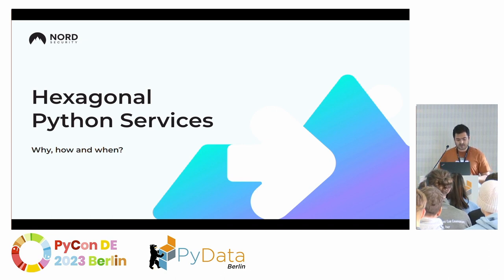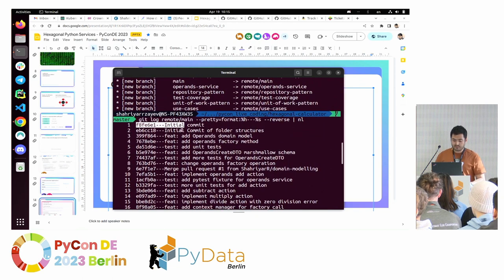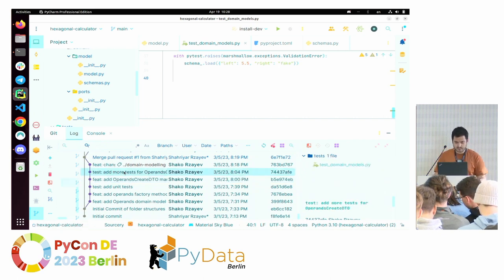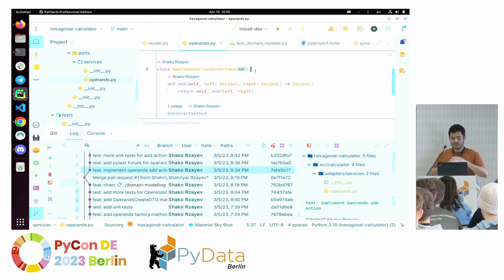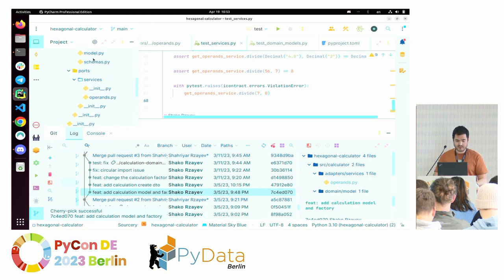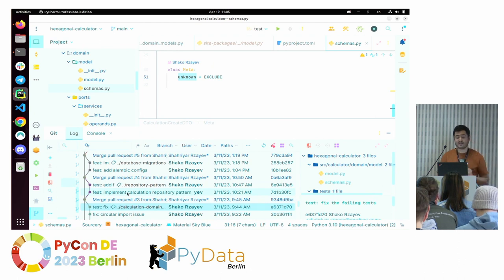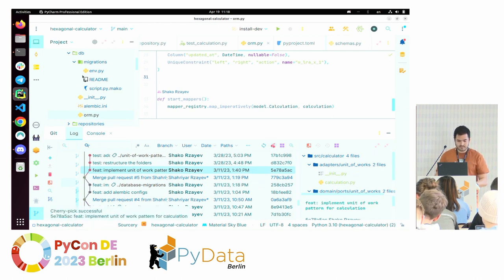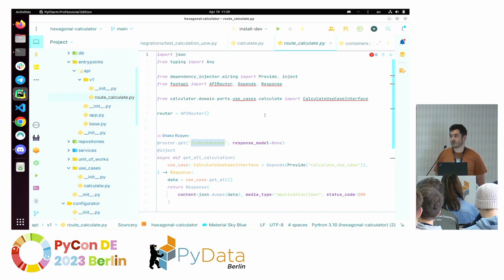Shahriyar Rzayev: Building Hexagonal Python Services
The importance of enterprise architecture patterns is all well-known and applicable to varied types of tasks. Thinking about the architecture from the beginning of the journey is crucial to have a maintainable, therefore testable, and flexible code base. In We are going to explore the Ports and Adapters(Hexagonal) pattern by showing a simple web app using Repository, Unit of Work, and Services(Use Cases) patterns tied together with Dependency Injection. All those patterns are quite famous in other languages but they are relatively new for the Python ecosystem, which is a crucial missing part.
As a web framework, we are going to use FastAPI which can be replaced with any framework in a matter of time because of the abstractions we have added.